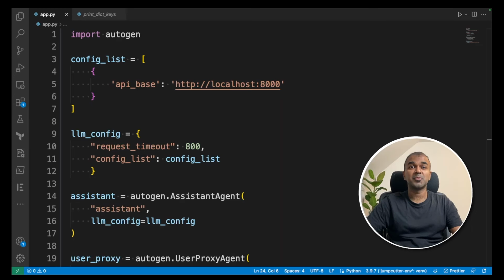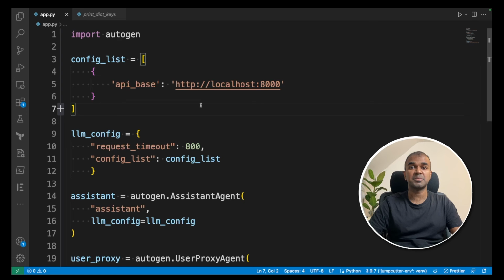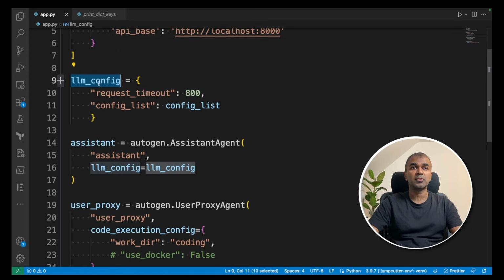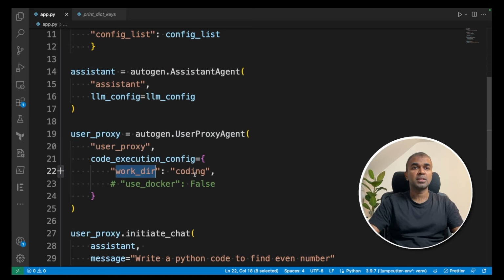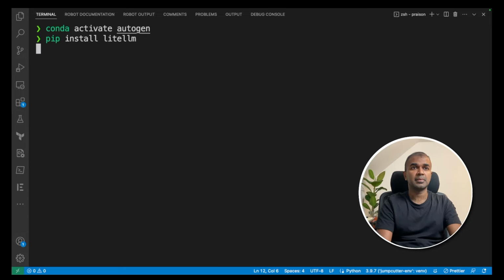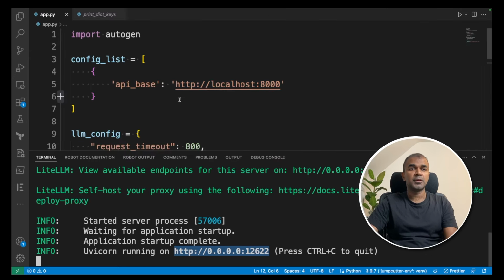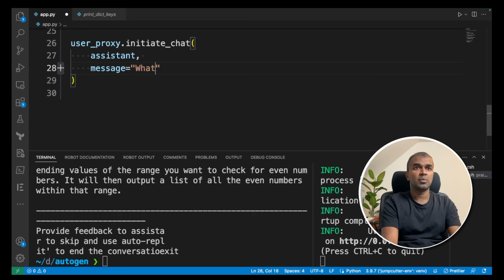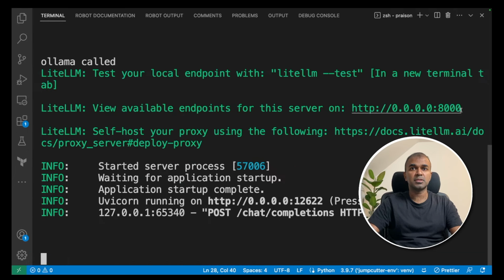Autogen: Ollama integration 🤯 Step by Step Tutorial. Mind-blowing!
Discover the incredible journey of integrating AMA with Autogen using Ollama! This video is your gateway to unleashing the power of large language open-source models. Dive into the core of Autogen and see how seamlessly it synergises with Ollama through a hands-on tutorial. 🛠️

🎯 What you'll learn:

How to set up and integrate Autogen and Ollama effortlessly.
The magic of large language models and how they can be harnessed in your projects.
The structure and essentials of Autogen code for a smooth integration.
The steps to activate and utilise LightLLM for a mind-blowing AI experience.
How to verify your setup and ensure your Autogen app is ready for action!

🔥 Timestamps:
0:00 - Introduction
0:02 - Integrating AMA with Autogen
0:06 - Adding large language open-source models with Ollama
0:19 - Text generation web UI & LM Studio with Autogen
0:28 - Setting up API base and creating LM Config
1:04 - Using LightLLM for integration
1:19 - Activating virtual environment and installing LightLLM
1:34 - Running the application and verifying setup
2:04 - Verifying the base AI model used